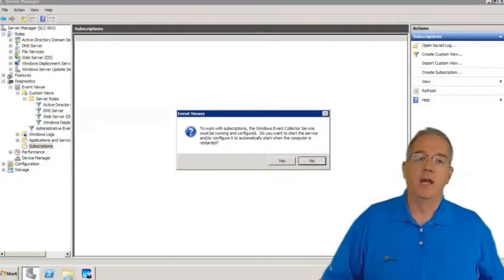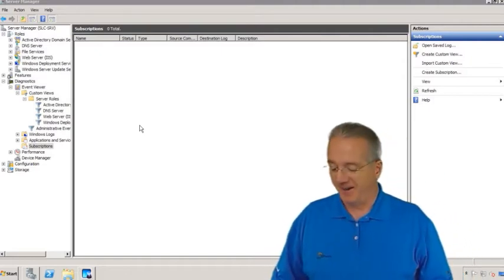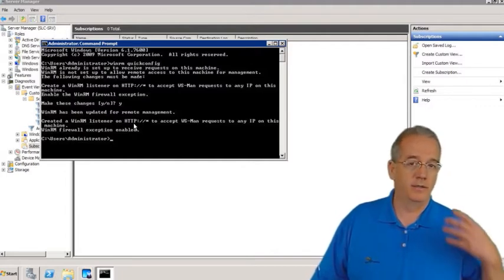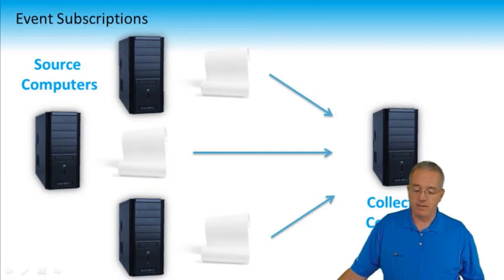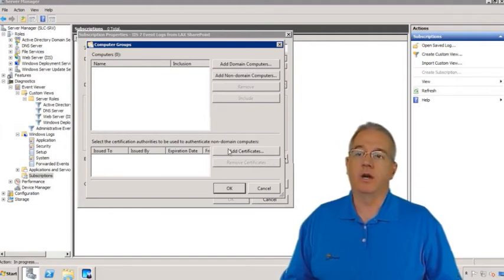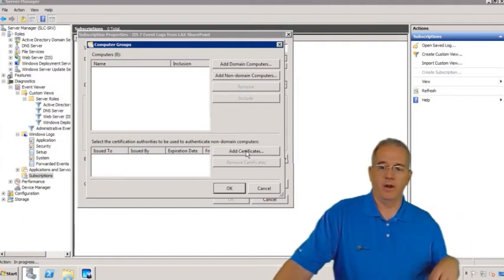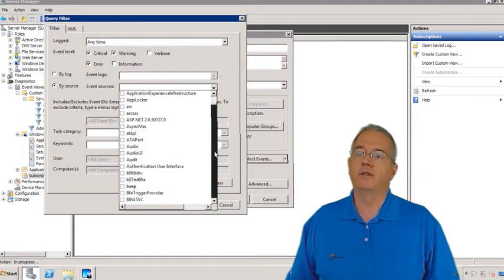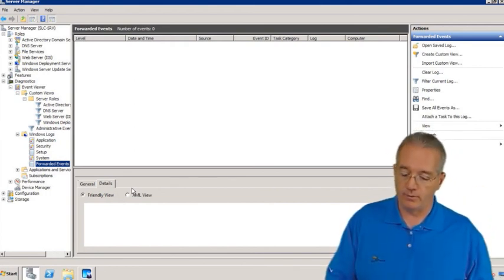Event Subscriptions in Windows Server 2008 R2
Event logs are great for troubleshooting. With Event Subscriptions, you can have the events collected on multiple systems delivered directly to your monitoring station.

In this excerpt of our Windows Server 2008 R2 Administration class, Senior Technical Instructor Doug Bassett explains Event Subscriptions and shows you the configuration options.